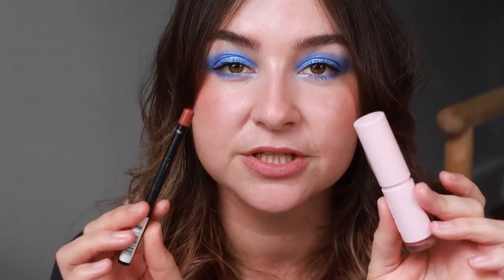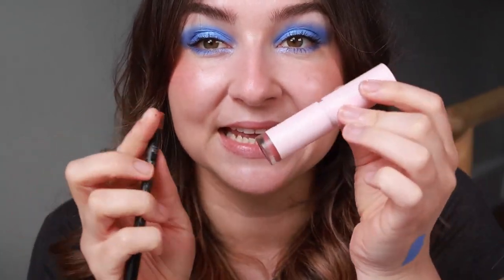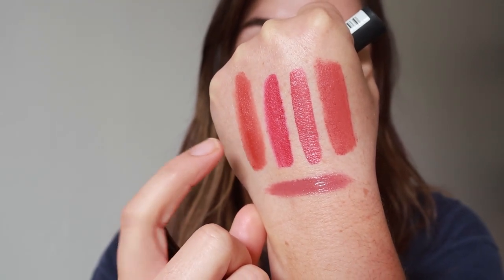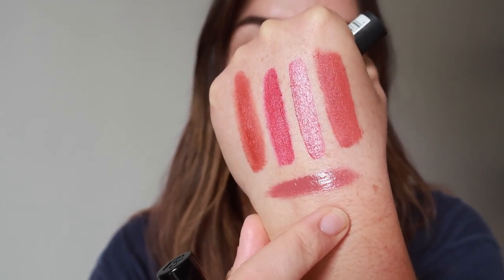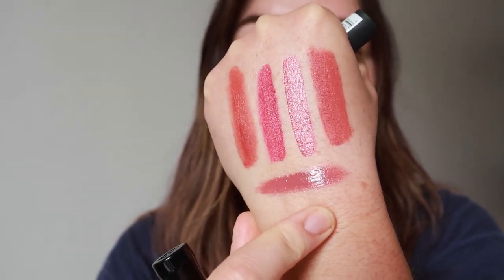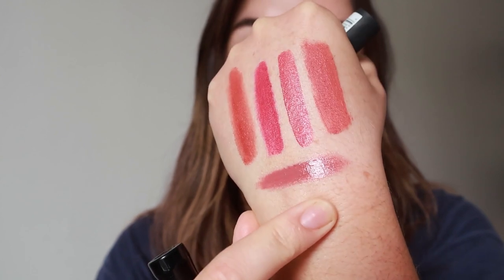GLOSSIER G SUIT LIPCREME! : A Full Review + Wear test, are they worth it? Dupes!? | Altogetheralanna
I am A HUGE Glossier fan but these didn't blow my socks off! What do you think???

PR samples are denoted by the term ‘ad - PR’.

AD - SPECTRUM COLLECTIONS COSMETICS AND BRUSHES. I HAVE NEVER BEEN DIRECTLY PAID TO SPEAK ABOUT SPECTRUM AND NEVER RECEIVED PR FROM THEM.

CODE - LFTFALANNAC

CODE - ALANNAWILD

CODE FOR SUBSCRIPTION SERVICE - ALTALANNA

All items from DERMATICA will say AD before them.

AD - MY YESSTYLE CODE IS AN AFFILIATE LINK / CODE AND WILL GIVE YOU DISCOUNT BUT I WILL ALSO MAKE 10% COMMISSION TO SPEND ON YESSTYLE PRODUCTS I HAVE NEVER BEEN PAID TO SPEAK ABOUT YESSTYLE DIRECTLY.

AD - MY LARAFAYE BRUSH DISCOUNT CODE WILL GIVE YOU 25% OFF BUT I MAKE ZERO MONEY OR COMMISSION FROM THIS CODE AND HAVE NEVER BEEN PAID TO SPEAK ABOUT THE BRAND DIRECTLY.
I HAVE RECEIVED GIFTED ITEMS FROM LARAFAYE WITHIN THE LAST 12 MONTHS
CODE - ALT25